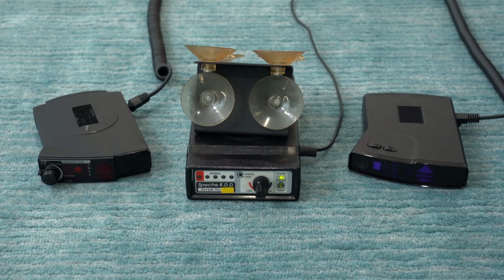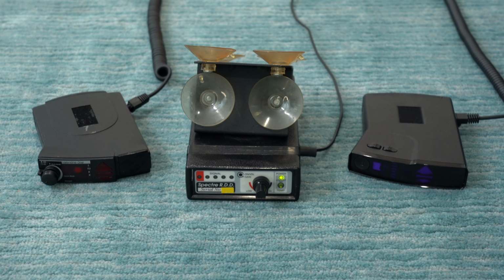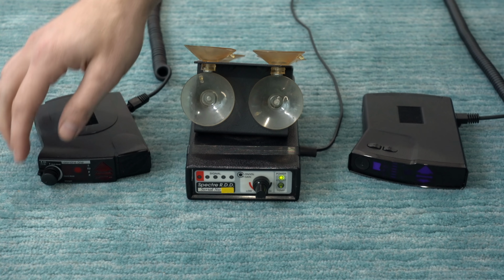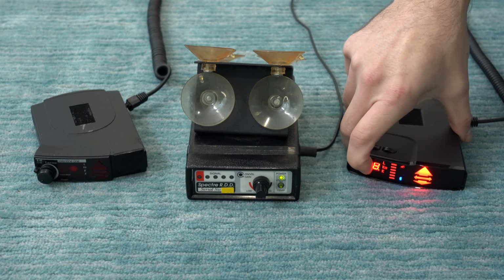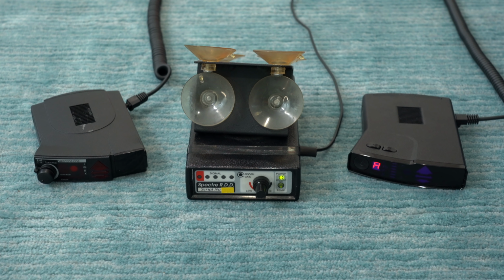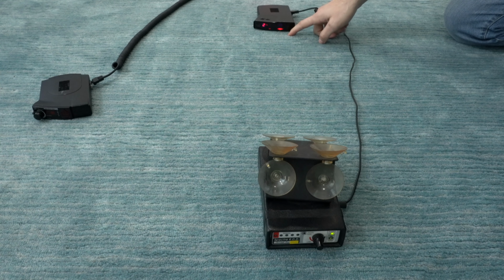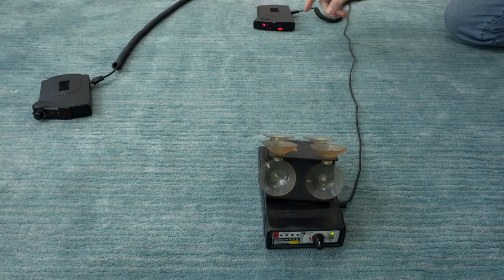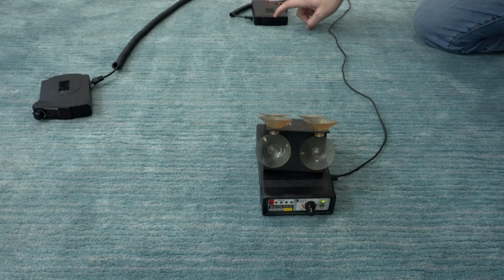Valentine One Gen 2: Is It RDD Immune?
The new Valentine 1 Gen 2 is functionally stealth and undetectable by the Spectre III. Awesome. I was not expecting that...